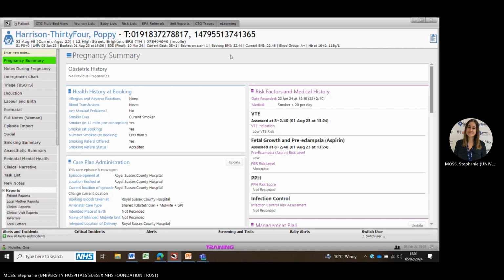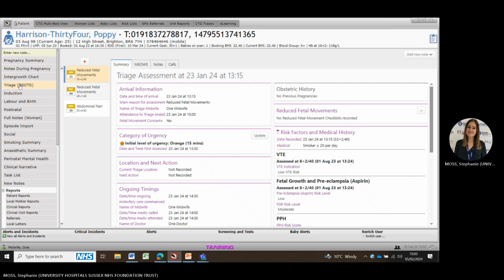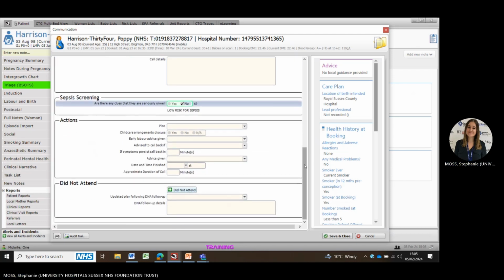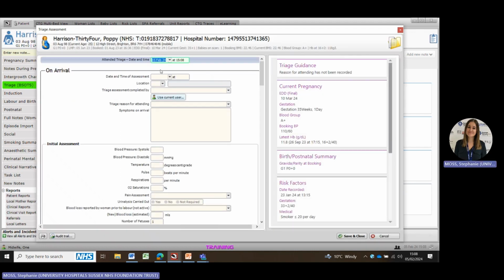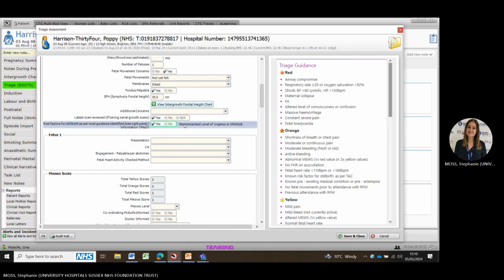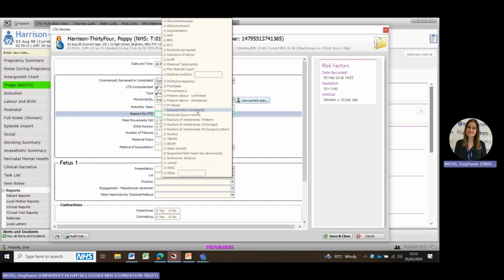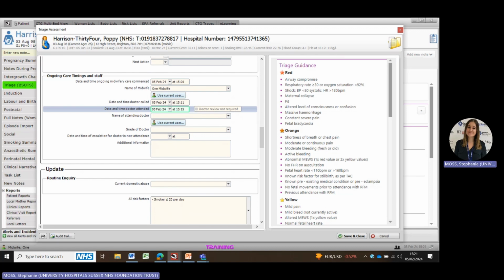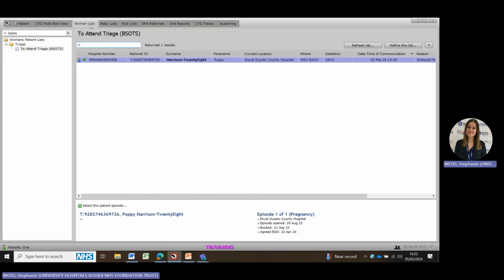Triage (BSOTS) on Badgernet